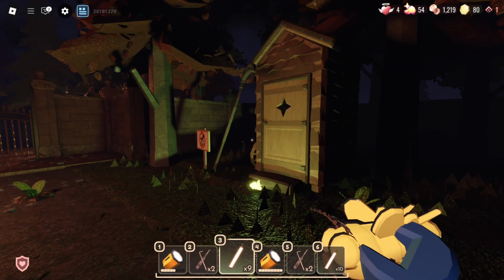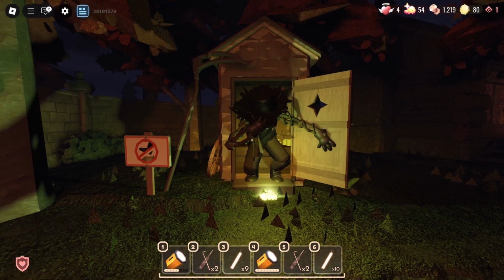Groundkeeper FULL AI BREAKDOWN